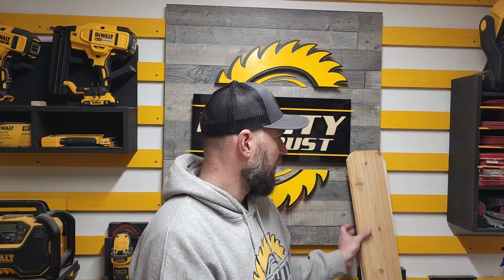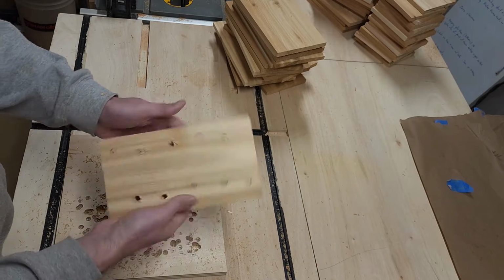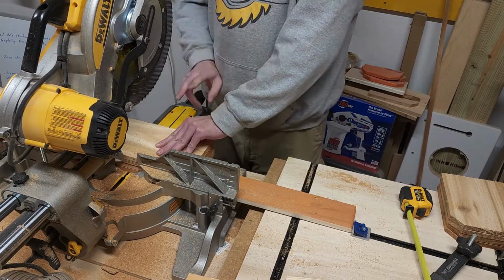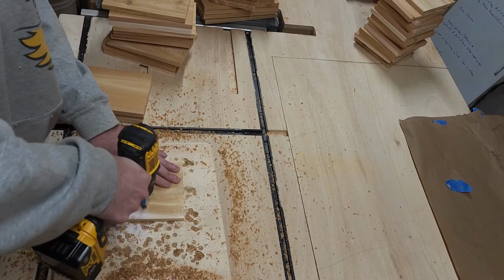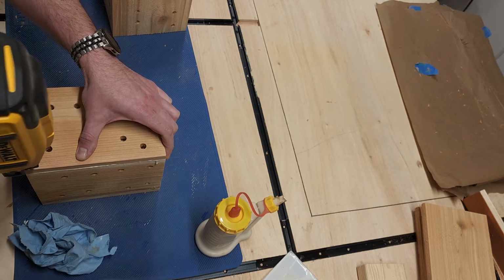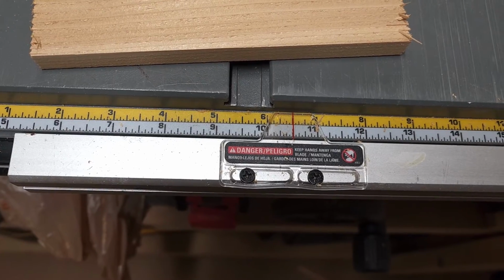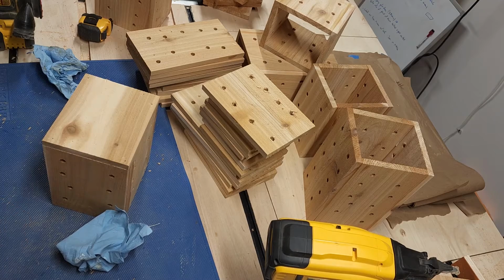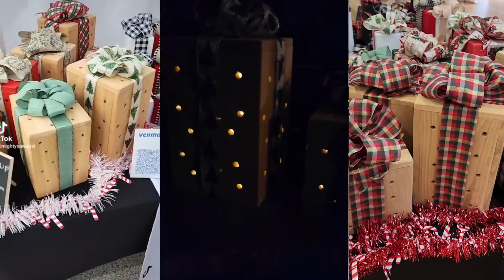Christmas Light Up Boxes | Picket Fence DIY Project | 2 Board 3Boxes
This is the Christmas Edition of 1 Project, 2 Boards, 3 Boxes. This is a great DIY build. Why spend money on Christmas Decorations, when you can make your own!?
This project is very simple.
Materials Needed:
2 x 6ft Fence Pickets (or any other 1x 6x6 Material could be used.
Wood Glue
Ribbons (I bought mine at Sams Club which are also available at Costco)
Amazon Affilate Program:
Brightown 12 Pack Led Fairy Lights